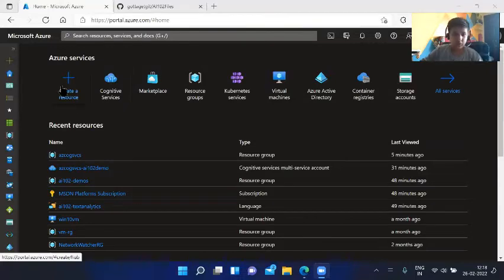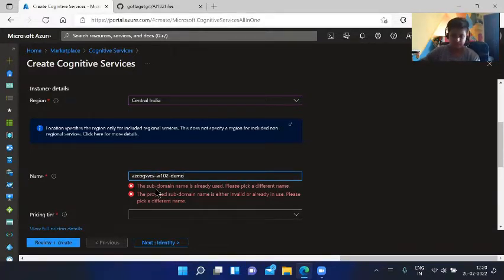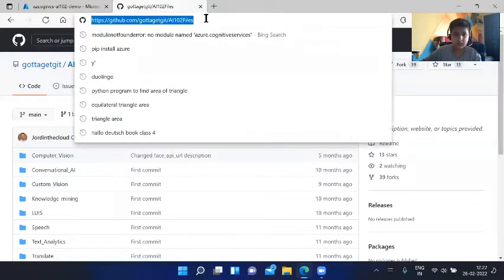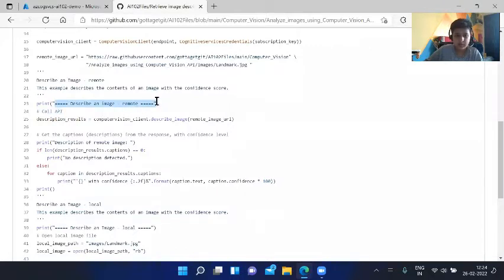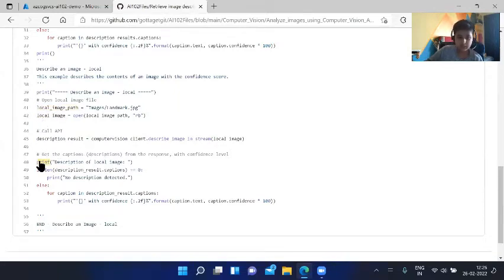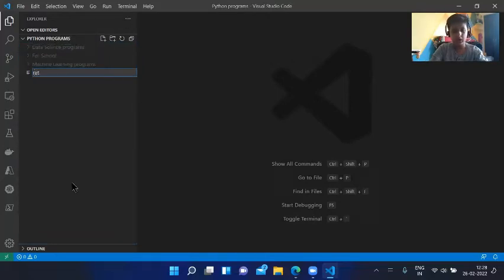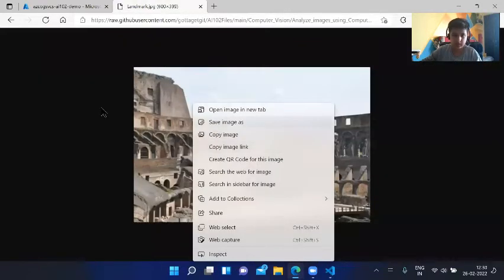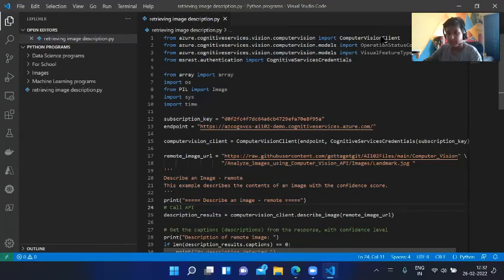Getting image description- Azure Cognitive services and python. Computer vision in Python & Azure #1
Hey viewers,
in this video I will show you that how to retrieve image description using Azure Cognitive Services and python.

Module install commands:
pip install azure
pip install azure-cognitiveservices-vision-computervision

Bye and have a great day ahead.
-Aviral Maitrey